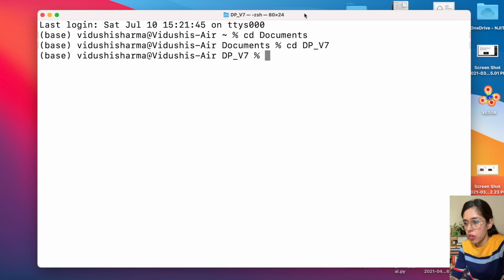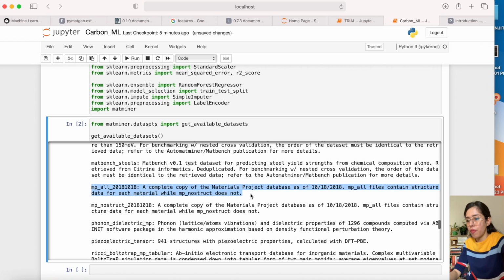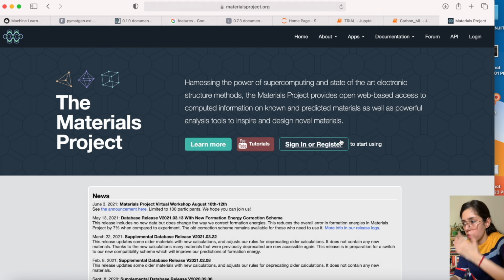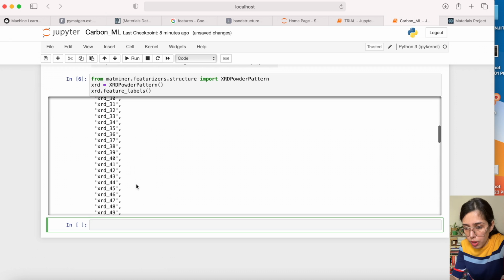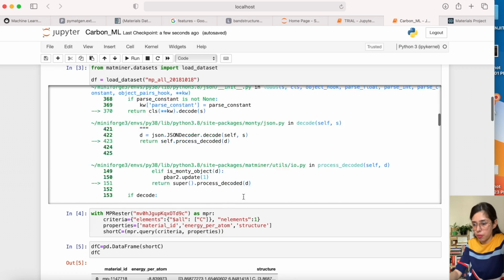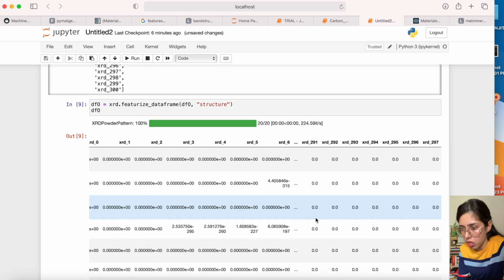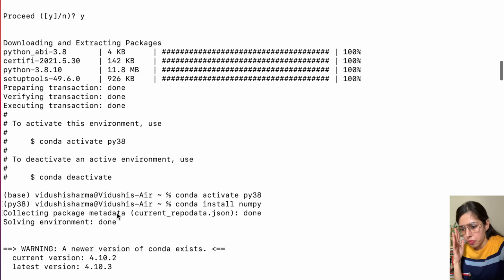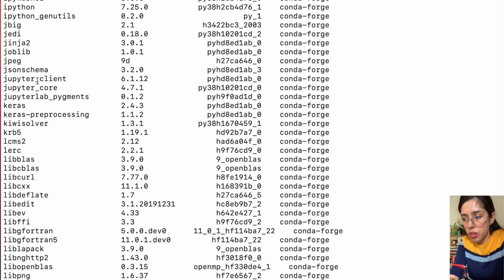Machine Learning with Material Databases in Python (Getting started)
Computational materials science is now powerful enough that it can predict many properties of materials before those materials are ever synthesized in the lab. Many existing material databases exist that characterize the material of your choice and can tell associated properties determined experimentally and computationally. These databases can be used to search for new materials or determine properties of new materials using machine learning. The problem is, you must know how to access these material databases easily in python. There are several python packages that address this problem: Pymatgen, Matminer.

This video introduces you to these packages in the following ways:

How can you import material structures from a database?
How can you import material properties from a database for machine learning?
How can you use these packages to featurize your material structures as appropriate machine learning inputs?
How can you install these packages in your Conda python environment?

All of this is done in Jupiter notebook in local machine, but you can use google collab.

Purpose of this video is not to teach you about machine learning algorithms, there is ample content out there on it. But only to demonstrate usage of material science packages in python.